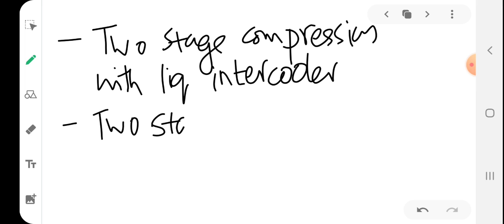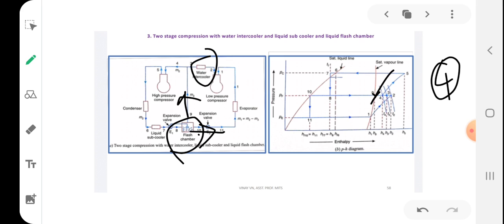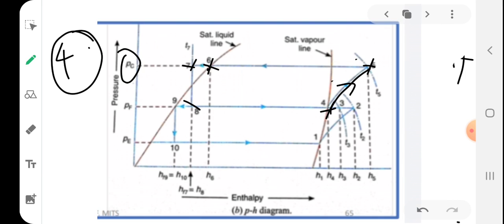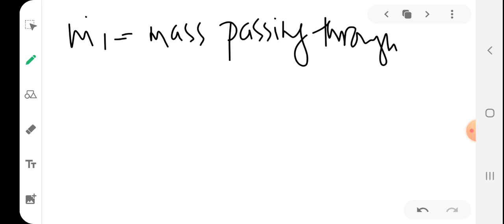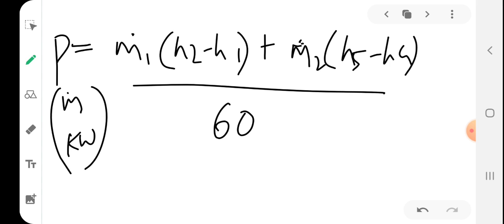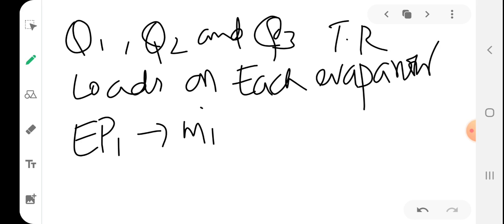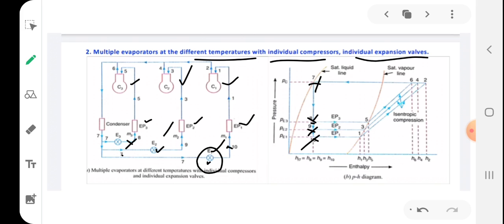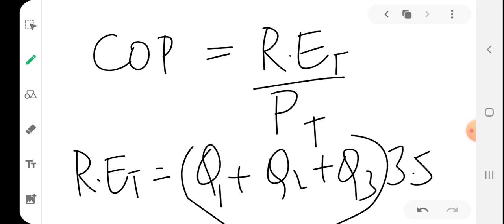ME 405 RAC MODULE 3 PART 3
Multiple Evaporator VCR system